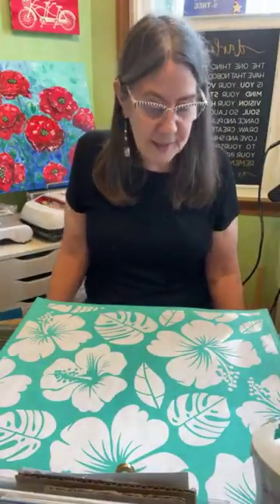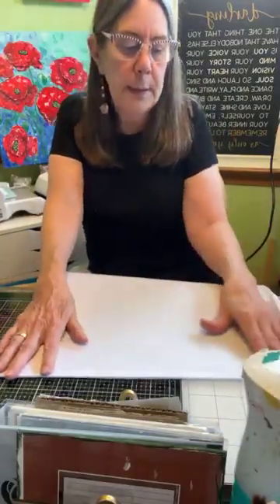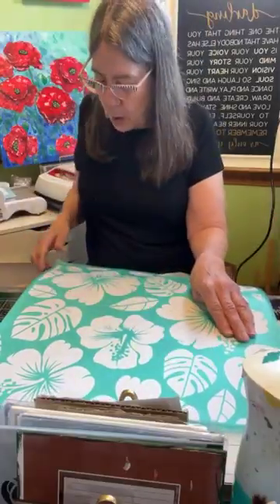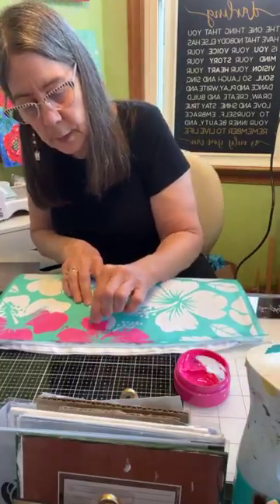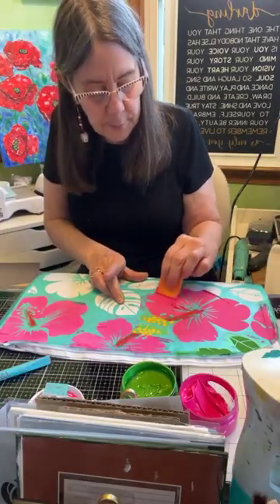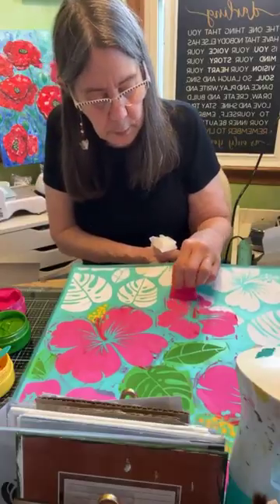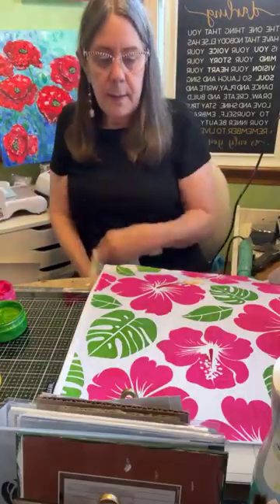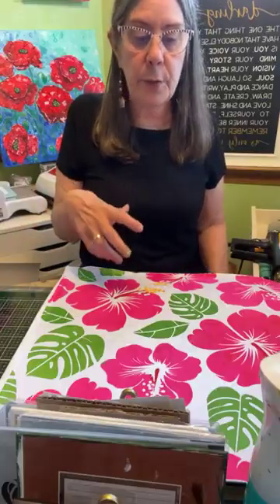Hibiscus Pillow Case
DIY Silkscreening with Chalk Couture